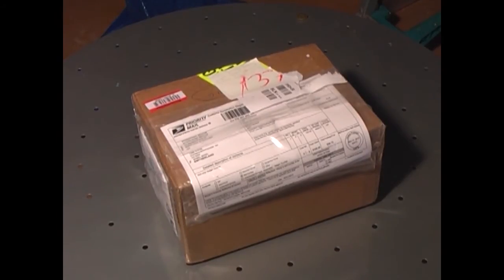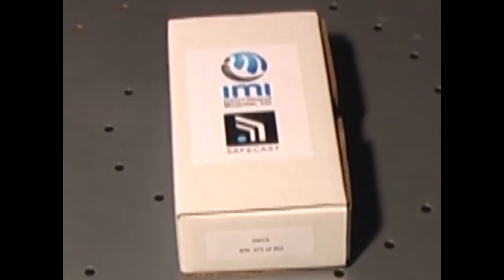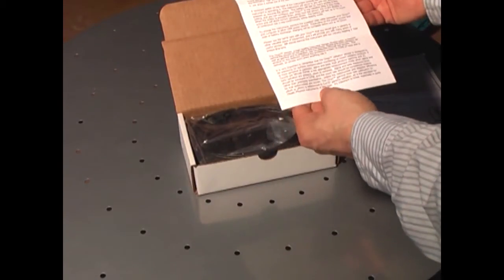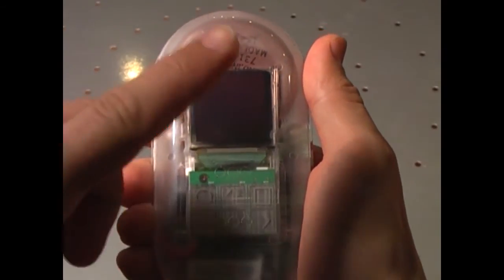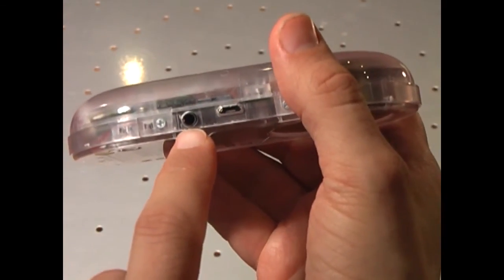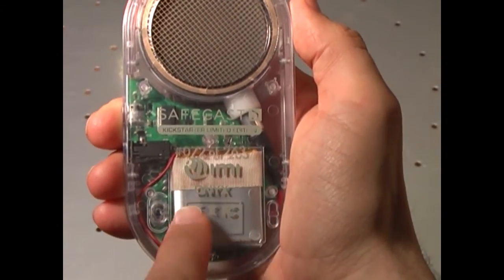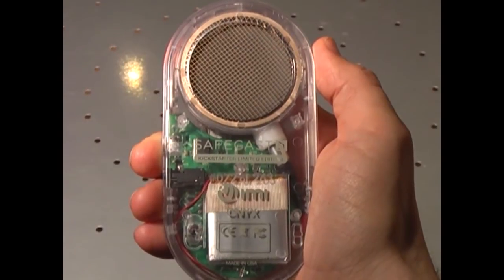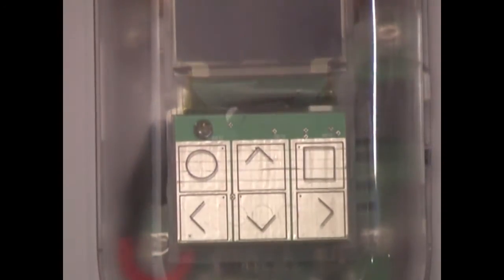Safecast Onyx Geiger Counter pt.1: Unboxing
Unboxing and short hardware overview of Safecast Onyx geiger counter.